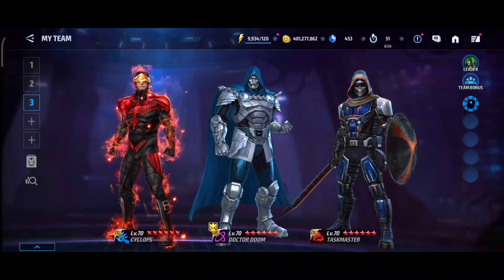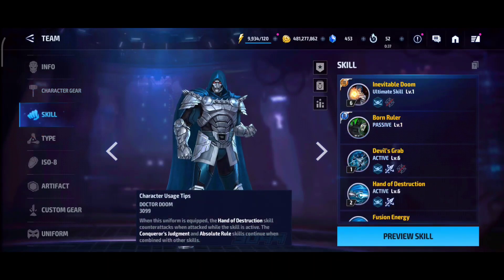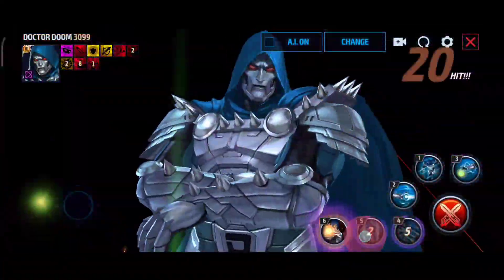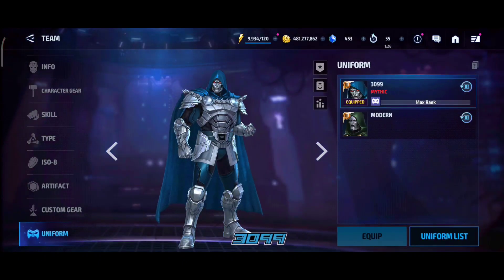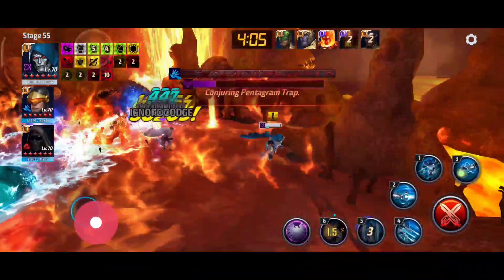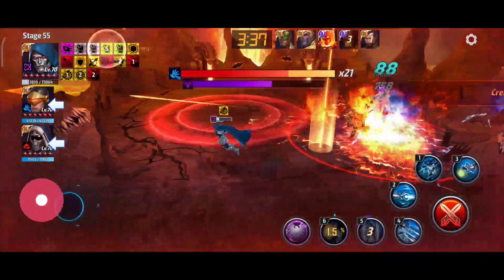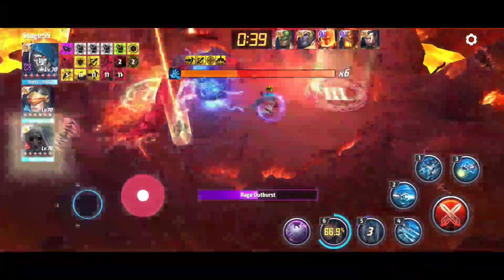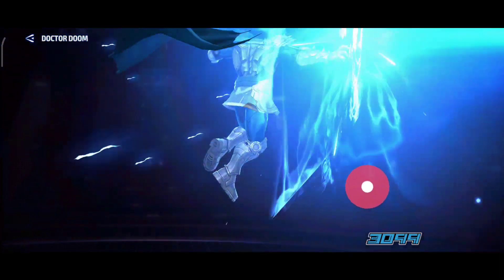*DOOM* vs MEPHISTO STAGE 55..!! Mighty Destruction Gameplay // wbl // marvel future // mff